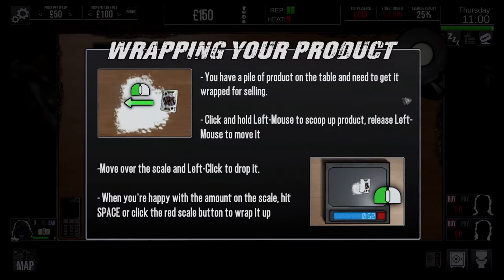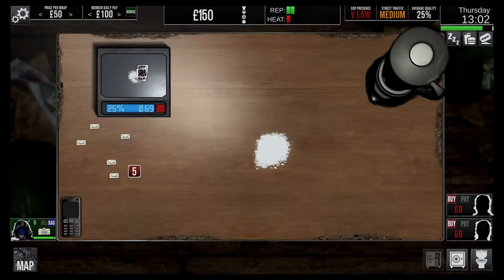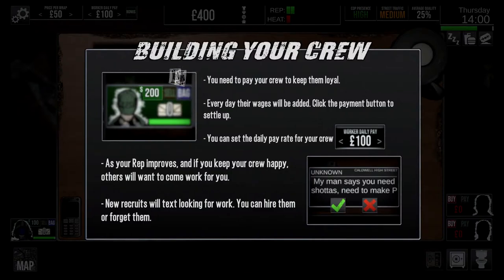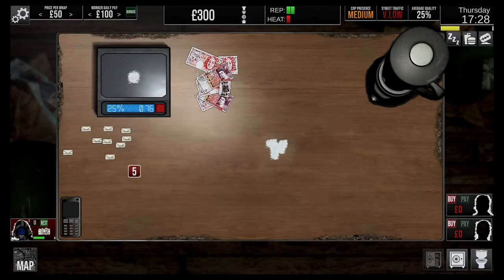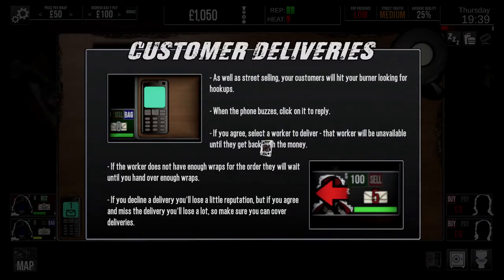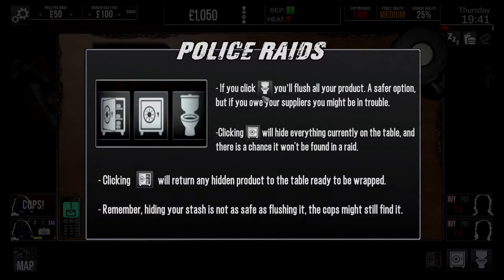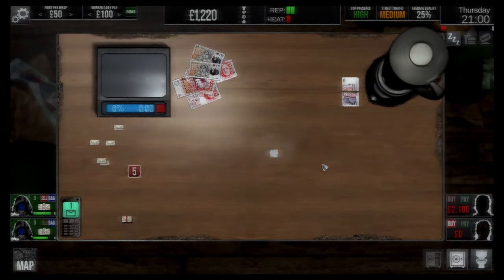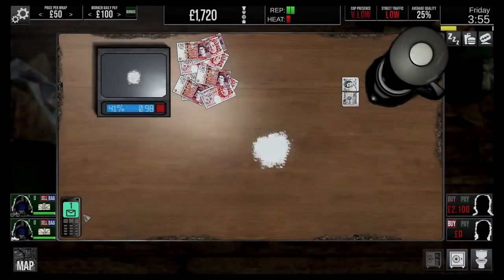COCAINE DEALER #1 INTRO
first go on this clicker/management drug dealing simulator Get your product cut and wrapped quickly and out on the streets. Build your crew, expand your operation, and climb the supply chain. Stay ahead of the cops, keep your crew in line, or pay the price.